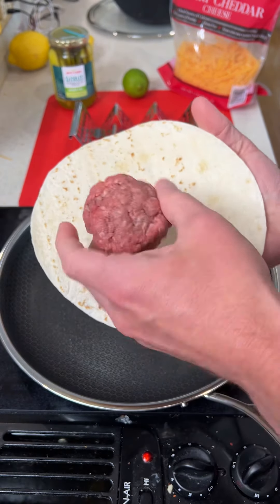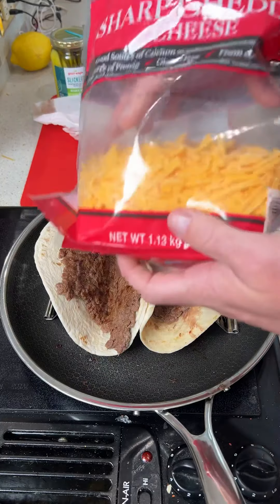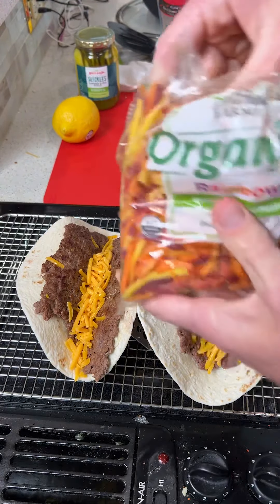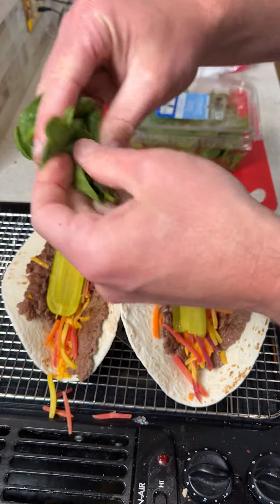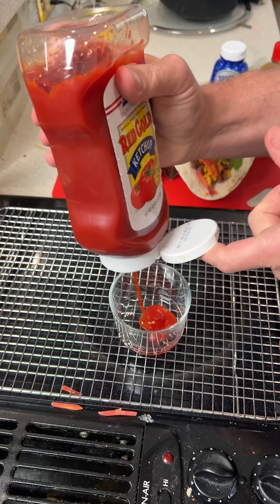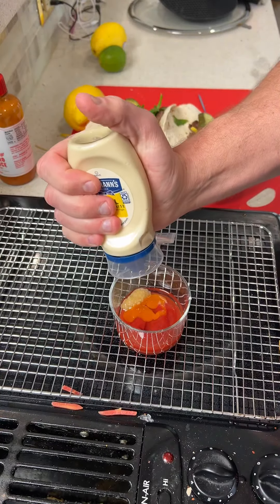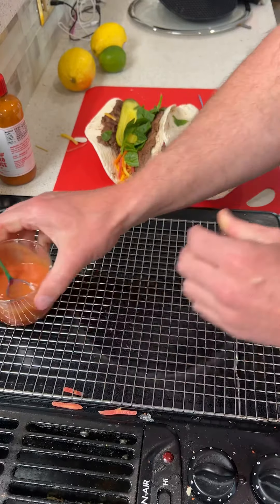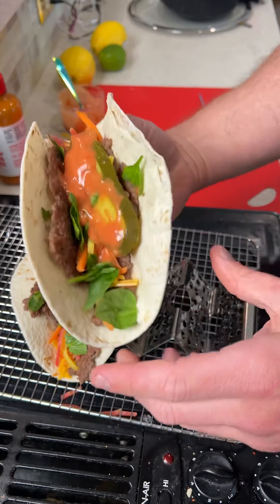Tacos Some guy is m Ohio taught me how to make